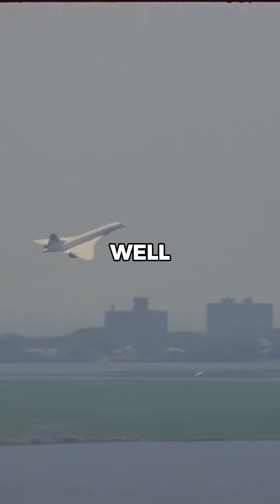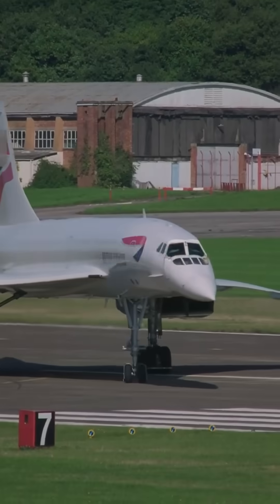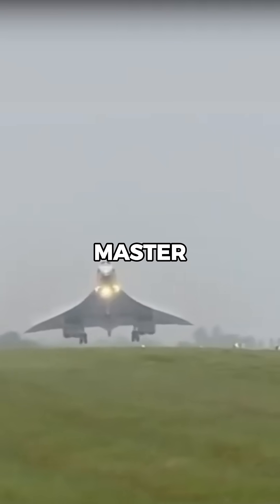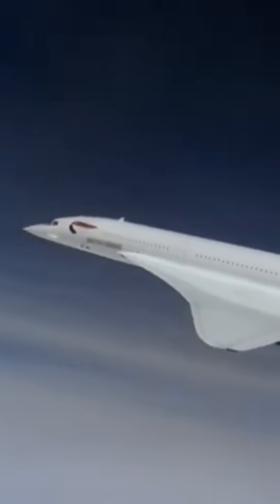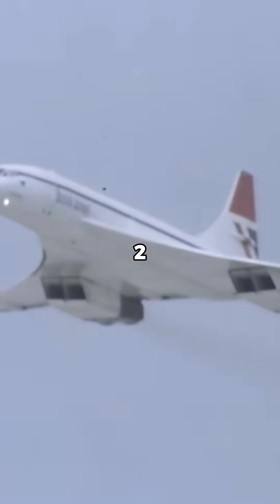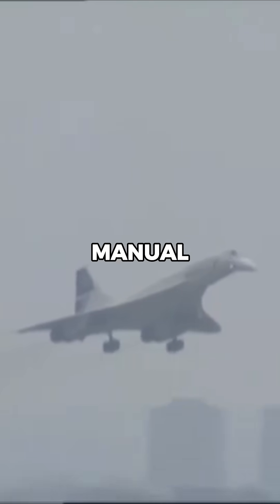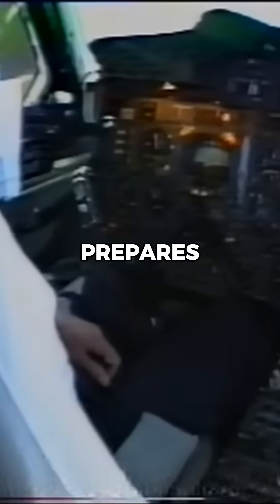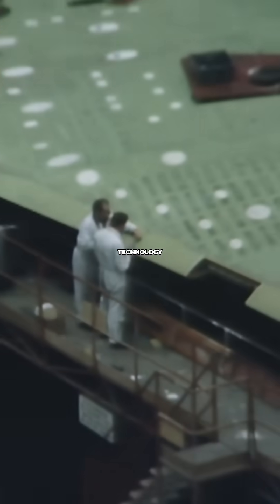How do pilots fly the Concorde?